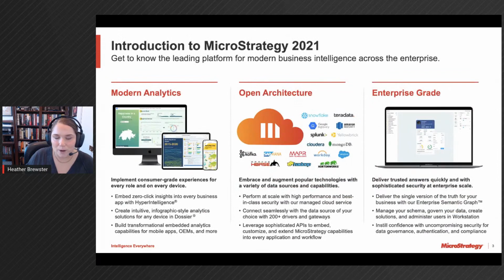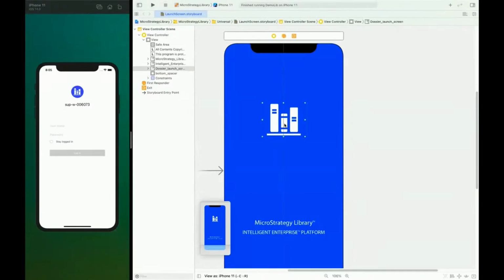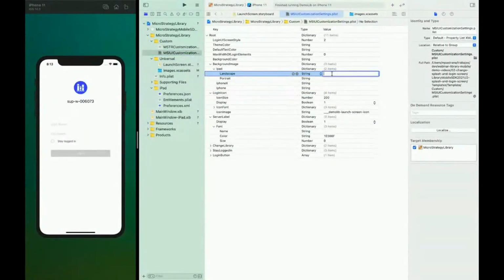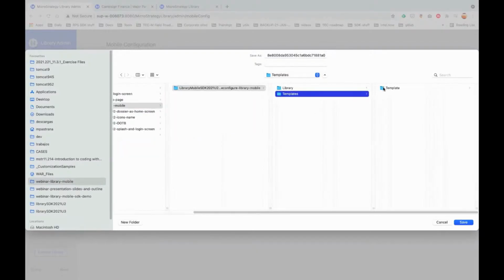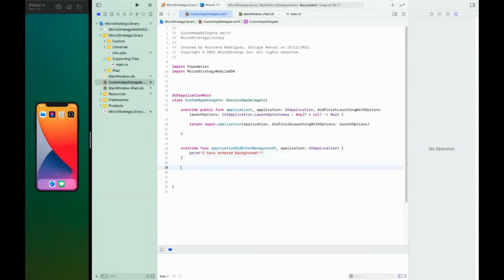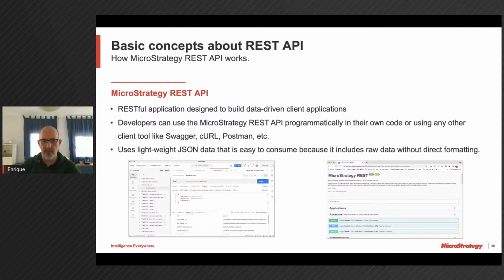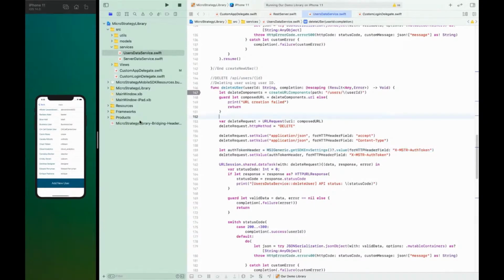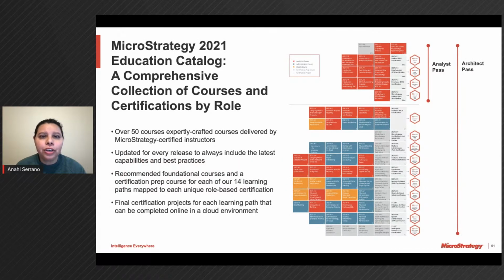Top Tips: Getting Started with MicroStrategy Library Mobile SDK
You have questions — and your MicroStrategy Support team has answers.

Join us for a presentation, demo, and live Q&A about how you can customize and extend the impact of your intelligence applications using the MicroStrategy Library Mobile SDK.

Our experts will showcase popular Library Mobile customization scenarios including white-labeling mobile apps, creating custom home pages, and much more. You'll learn techniques that leverage our SDK to help you implement modern, simplified designs that make accessing and sharing analytics faster and easier than ever before. Plus, we'll share REST API tips and tricks to help you maximize mobile app functionality.

Recommended for Platform Administrators and Intelligence Directors, this webinar also features recommendations to help you avoid common pitfalls and troubleshoot issues.